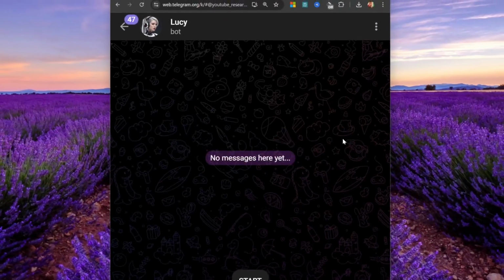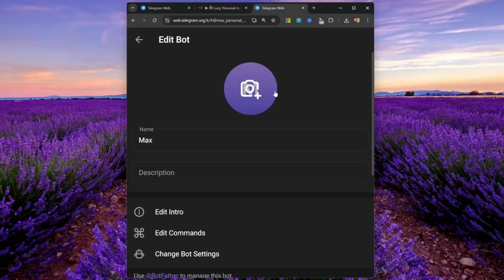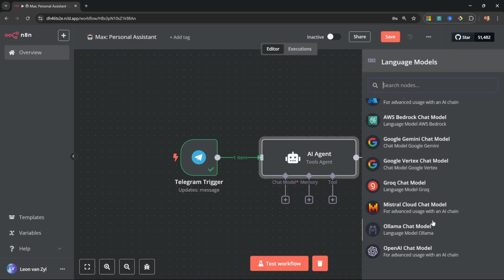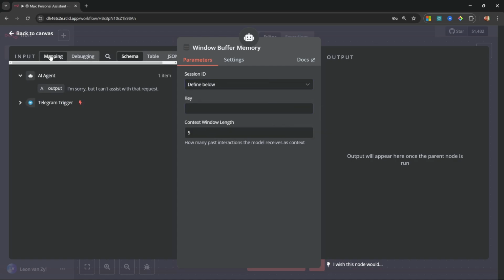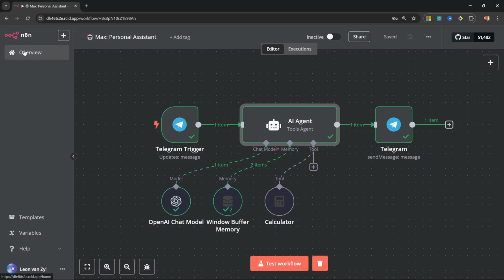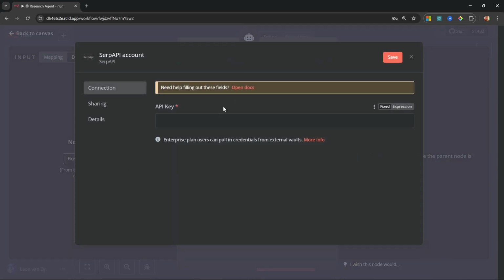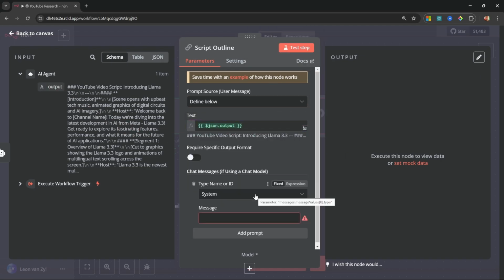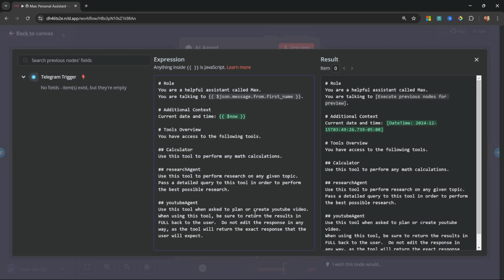Build an AI Assistant with n8n and Telegram (No Code)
Learn how to build your own AI personal assistant in Telegram using n8n - no coding needed. I'll show you how to create an automated assistant that can research topics and plan content for you 24/7. Once set up, you'll be able to access your AI assistant from anywhere through Telegram, making it your perfect on-the-go productivity companion.

🕒 TIMESTAMPS:
00:00 - Intro
02:01 - Setting up Telegram
03:59 - RepoCloud
05:34 - Creating AI Assistant
05:47 - Adding Telegram Message Trigger
07:56 - Telegram response action
09:37 - Adding Memory
11:02 - Adding Tools
13:21 - Create Reseach Assistant Tool
18:53 - YouTube Research Agent
23:07 - Publish Assistant